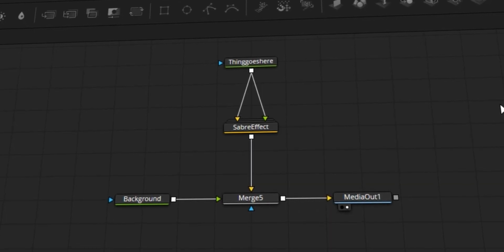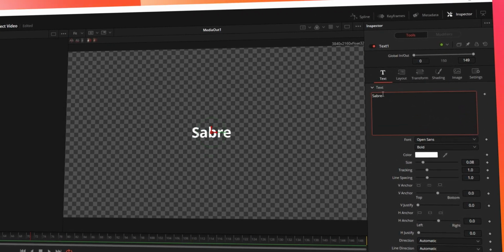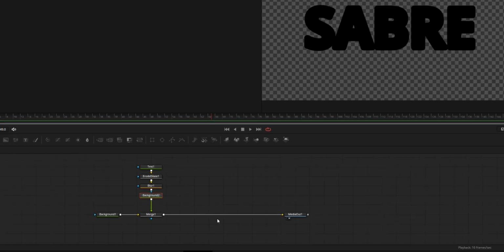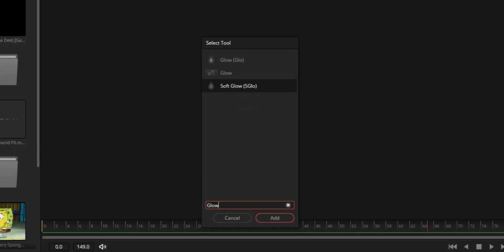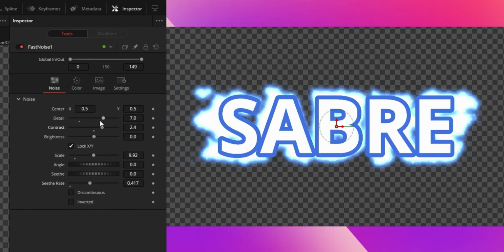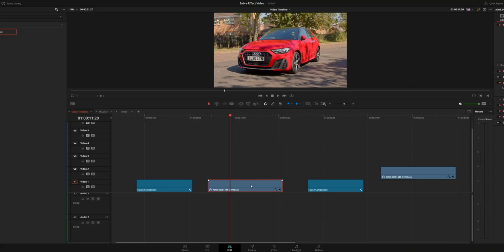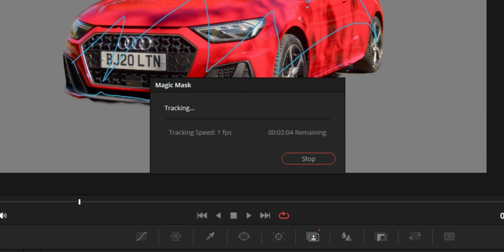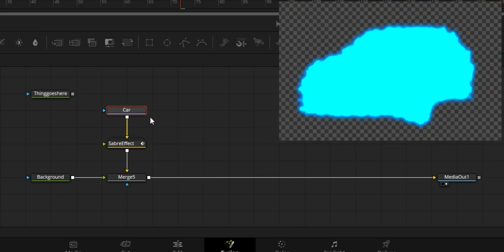SABRE EFFECT TUTORIAL *EASY* Davinci Resolve 19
Big thanks to Skillshare for making this video possible!

0:00 Intro
0:38 Creating Sabre
6:24 Skillshare Sponsor
7:26 Applying Sabre to Objects